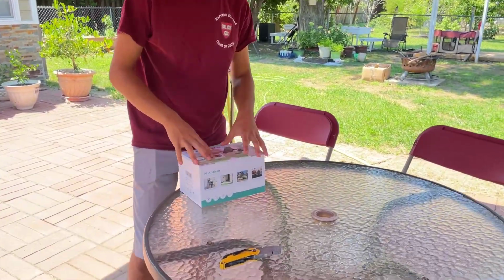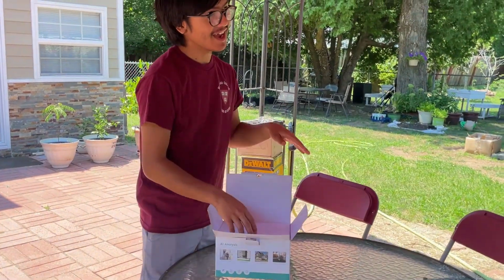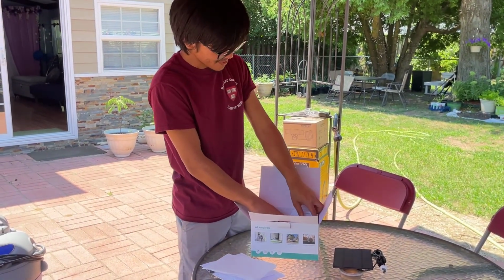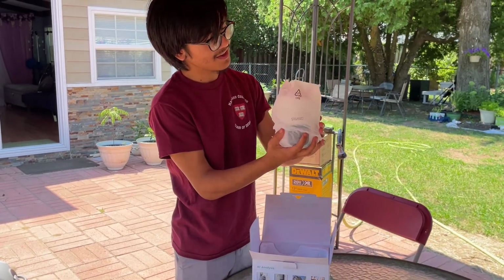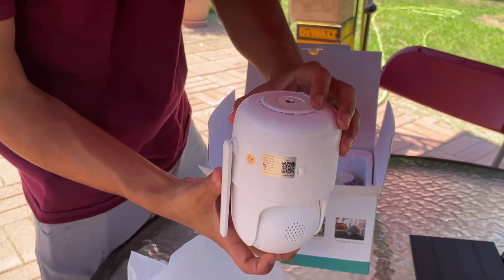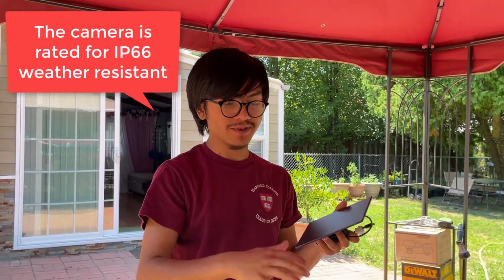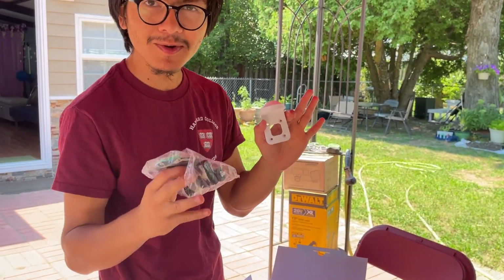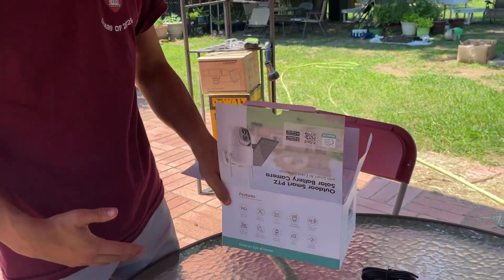Solar-Powered 3MP 360° PTZ Wireless WiFi Security Surveillance Camera SOVMIKU CQ1 | Part 1: Unboxing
In this video we are unboxing the SOVMIKU CQ1 Solar PTZ WiFi Wireless Camera Outdoor, Battery Power Security Camera, 3MP 360° Pan-Tilt-Zoom Surveillance Camera with features including but not limited to 2-Way Audio, Spotlights, Color Night Vision, Smart Detection, Vicohome App and more.

Here's the ad link for this SOVMIKU CQ1 Solar PTZ WiFi featured in this video if you're interested in evaluating, trying or purchasing

and if you prefer to buy the  non-solar, standard PTZ camera, here's a new one from SOVMIKU:

| Security Cameras Wireless Outdoor, Sovmiku 8X Optical Zoom Auto Tracking Pan/Tilt 360° View, 4MP WiFi PTZ Security Camera, Floodlight Alarm Two Way Audio Phone Computer View, IP66, Support Alexa

If you are interested in watching how to set up, installation guide, first impression and review, be sure to watch the following parts, episodes and segments.

By the way this is our first solar-powered security camera. We have searched far & wide looking for the best unit, and we came across this SOVMIKU CQ1. It is a 3MP (megapixels) which is 1.5x better than 2MP or 1080p ( 2048 x 1536 vs 1920 x 1080). Solar means there is no need for power supply, 12V low voltage cable, ethernet cable or POE injector, a completely standalone camera that can be mounted anywhere on our property. The product is new for 2022 and was first available on  April 14, 2022 but has already received a lot of positive reviews and 5 star ratings on Amazon so we figured we should at least try it to see how it goes.

Here's a complete description from the seller on the Amazon listing page:

【High tolerance COMS & Spotlights】 Sovmiku solar outdoor camera, equipped with high tolerance COMS COMS and PIR Sensor, can provide 1080P ultra-high-definition images and videos regardless of the weather condition. 4 infrared lights automatically sense the ambient light, and switch to night vision mode when the light becomes weak, therefore objects within 65 feet at night can be seen clearly.
【PIR Motion Detection & Real-time Alert】 Using the upgraded Al (artificial intelligence) algorithm and PIR (passive infrared sensor), the wireless security camera enhances human-like recognition to reduce false alarms. The camera sends you real-time alerts when it detects movement. After receiving the alert, you can speak to the person in front of the camera in real-time through the APP. This solar security camera is not only a monitor for your home or office, it can also be used to scare off intruders or thieves.
【Remote Viewing on the other side of the earth】Sovmiku has powerful global Internet services. After you connect Sovmiku CQ1 Wi-Fi camera to the internet, even if you travel on the other side of the earth, you can get real-time images of your home and hear family through the “Vicohome” App. Download free App “Vicohome” from Google Play or Apple App Store.
【100% Wire-Free and Solar Powered】 Sovmiku CQ1 runs on 2.4 GHz WiFi and stays fully-charged with Sovmiku Solar Panel which realize 100% wire-free security. With high-capacity battery, long-lasting power per charge and no worry about weather.
【Setup in minutes】Just 4 steps. 1) Install Vicohome App from Google play or Apple App Store. 2) Register a Vicohome account with your email or mobile number and Sign in. 3) Select the "add camera now" button on the app, then enter your WiFi name and password, and then a QR code will appear. 4) Press power button on the camera for 3 seconds, Scan the QR code on your phone with the camera

This video is part of our Home Security & Video Surveillance System series. In the past we  have uploaded over 20 videos to our youtube channel in order to help other owners who might have software, hardware or technical issues, or just want to know more about the system for their residents, houses or offices. Most of those videos dealt with Hiseeu brand.

Here's the playlist should you be interested in watching them (HomeSecuity_VideoSurveillanceSystem)
MP
This video is presented to you by Aiman-Imran Anuar.